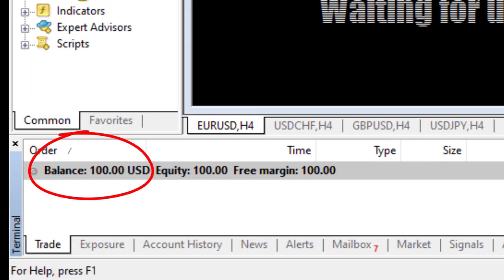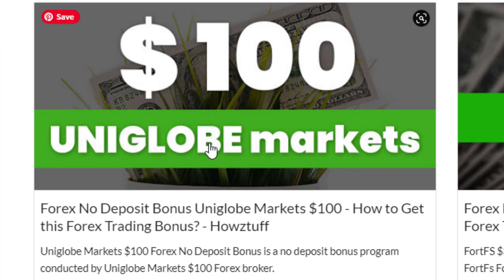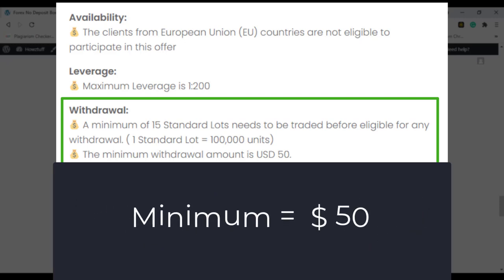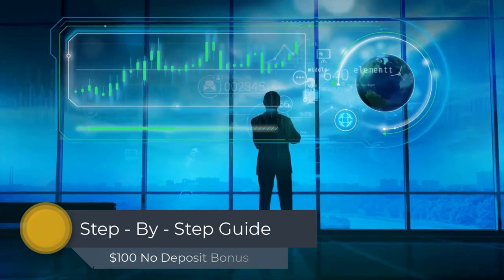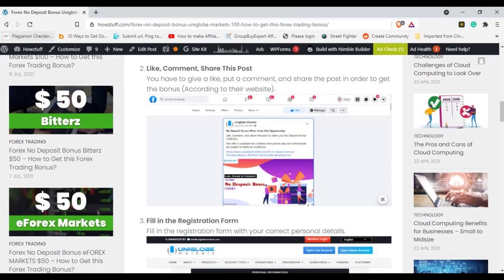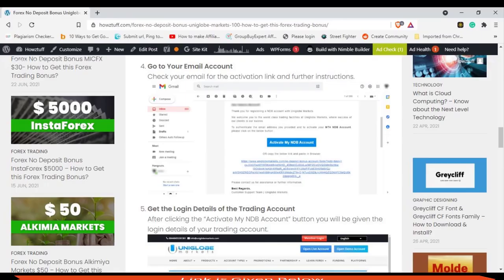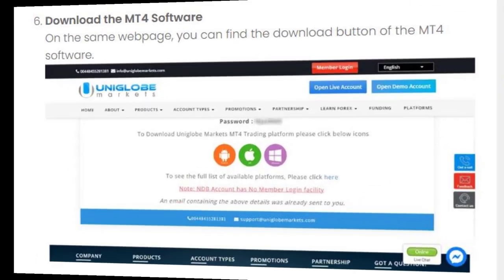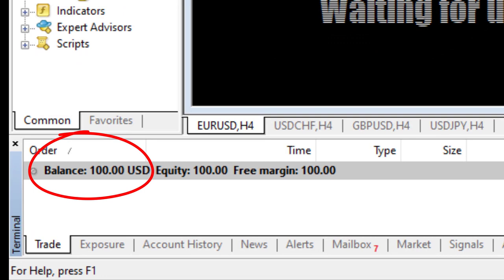Forex No Deposit $100 Bonus | NDB | Forex No Deposit Bonus 2021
Forex No Deposit $100 Bonus | NDB | Forex 2021

forex bonus,forex trading free bonus no deposit
free bonus no deposit forex
forex,uniglobe markets
uniglobe markets $100 no deposit bonuss
ndb
forex trading
ndb forex